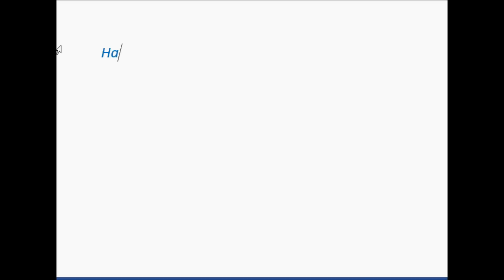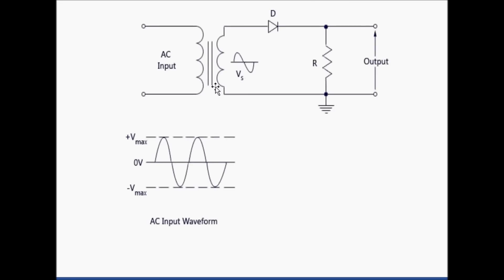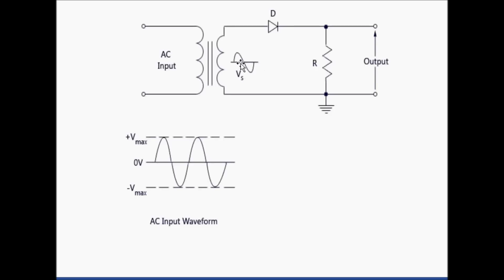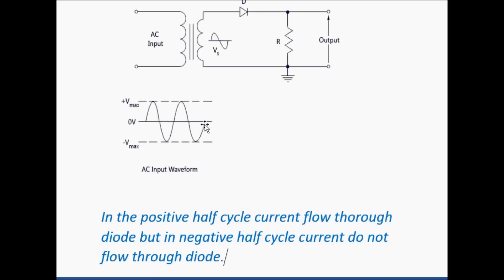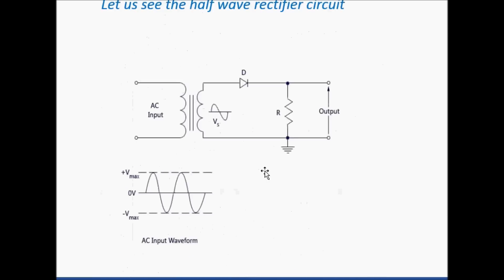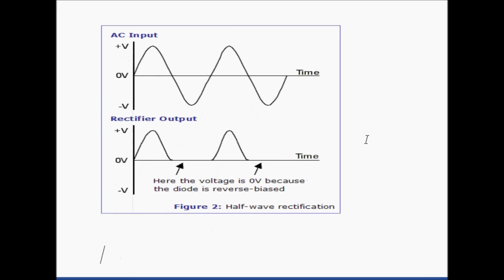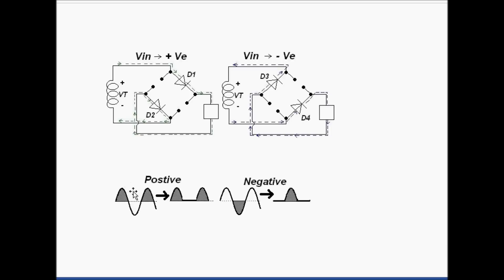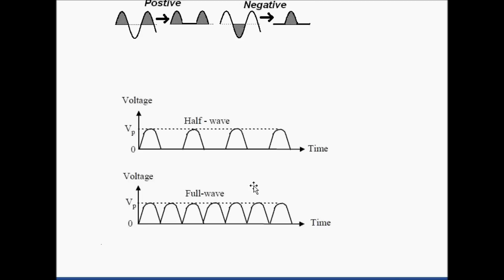Rectifier half and full wave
full wave and half wave rectifier.half wave rectifier circuit.full wave rectifier circuit.Wave form of the rectified output voltage.Rectifier circuit using diode.convert AC to DC using diode.how current flow in diode.behavior of current in diode.when diode acts as a short circuit.when current pass through the diode.waveform when diode is forward and reverse bias.basic operation of diode.diode in rectifier circuit